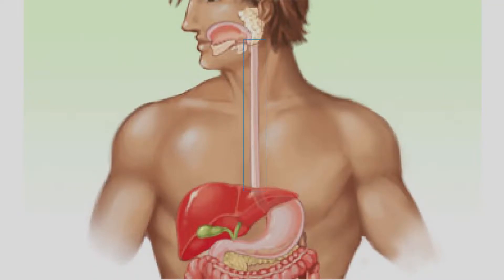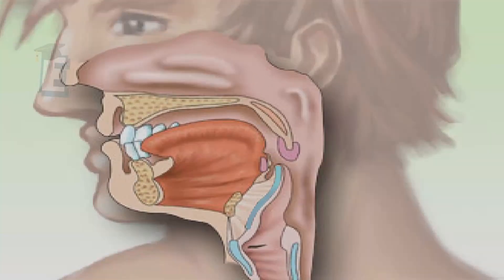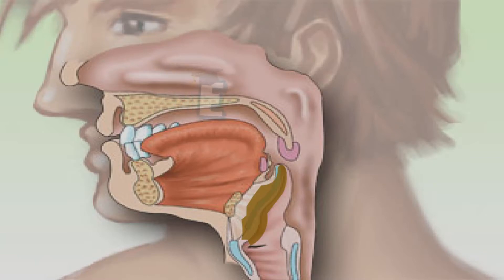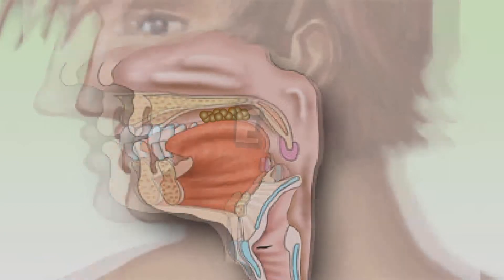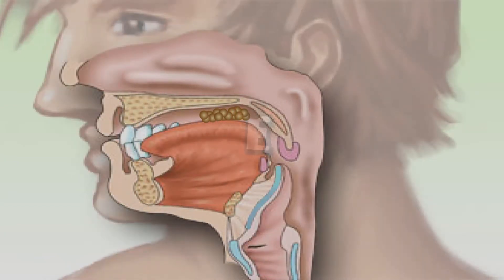Esophagus Learn For Children and Kids | EDUKID LEarning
Esophagus commonly known as the food pipe or gullet, is an organ in vertebrates through which food passes, aided by peristaltic contractions, from the pharynx to the stomach.
The esophagus is a fibromuscular tube, about 25 centimetres long in adults, which travels behind the trachea and heart, passes through the diaphragm and empties into the uppermost region of the stomach. During swallowing, the epiglottis tilts backwards to prevent food from going down the larynx and lungs. The word esophagus is the Greek word οἰσοφάγος oisophagos, meaning "gullet".